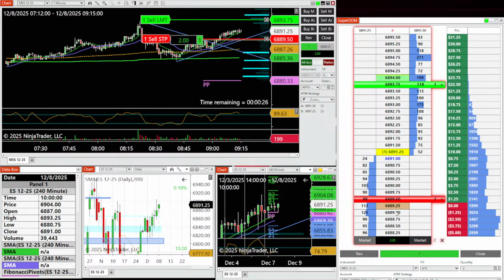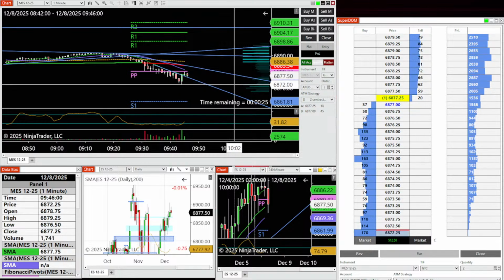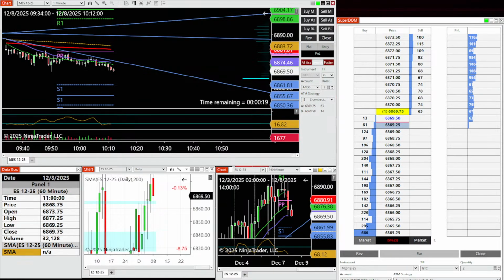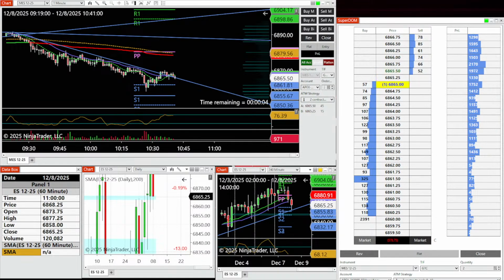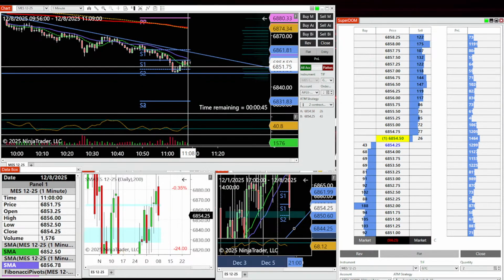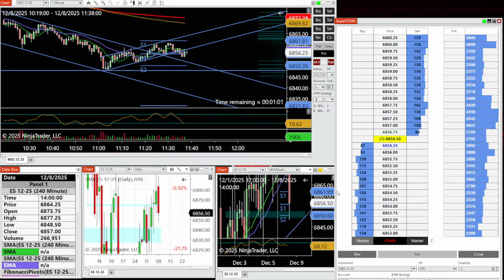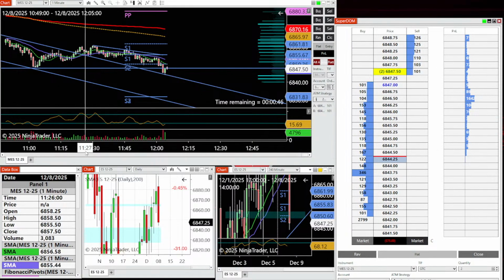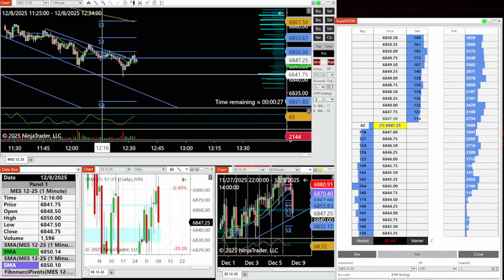Day 30 Live Trading Futures with Apex Trader | Trade Master /Day Trading Arena ES Emini - Micros